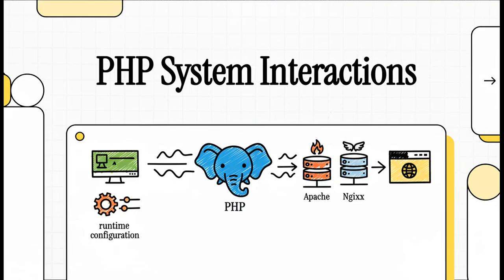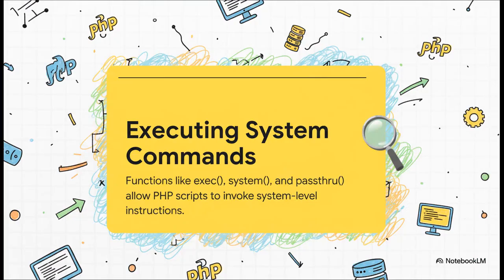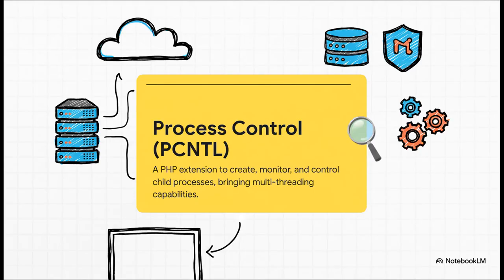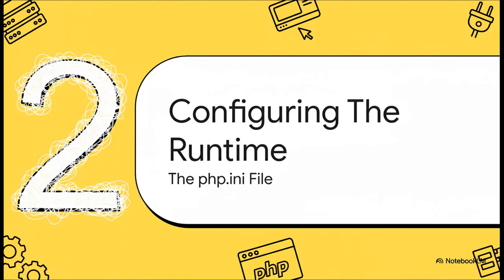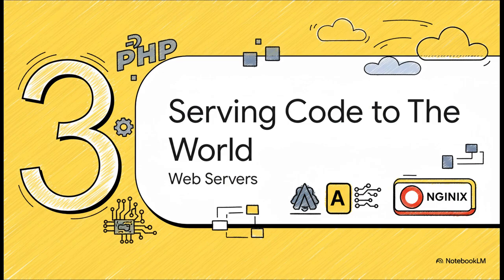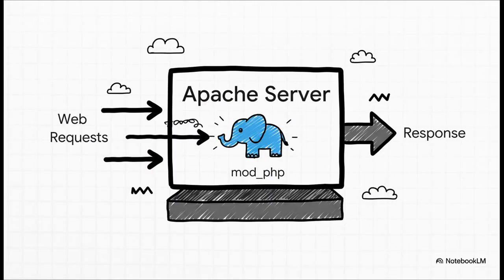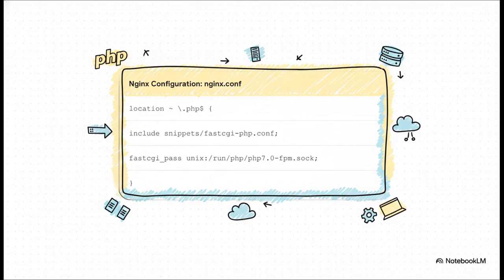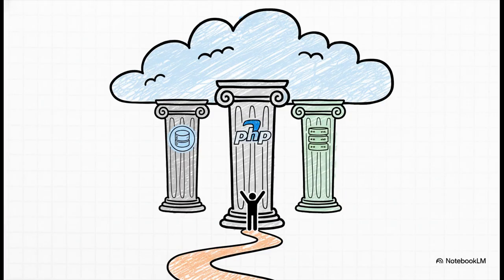PHP | System Interactions & Web Services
The final chapter of the PHP Roadmap. 🌍
Discover how PHP connects to the operating system, executes commands, manages processes, and finally serves your code through Apache or Nginx.
This is the bridge between your scripts, the server, and the web — the moment PHP becomes a true runtime powerhouse.

⏱️ Chapters:
00:00 | Intro – The Final Chapter of the PHP Roadmap
01:00 | From Code to System – PHP’s Hidden Power
02:00 | Direct System Commands – Talking to the OS
03:30 | exec() and shell_exec() – Running Terminal Commands
05:00 | The Golden Rule – Never Trust User Input
06:00 | Process Control – Forking and Parallel Execution
07:30 | How PCNTL Works – Parent and Child Processes
09:00 | Environment Variables – Keeping Secrets Safe
10:30 | getEnv() – Secure Configuration for Credentials
12:00 | PHP Configuration – The Power of php.ini
13:30 | Resource Management – Memory, Uploads, and Timeouts
15:00 | Tuning the PHP Runtime – Matching Your Application’s Needs
16:00 | Enter the Web Server – The Final Bridge to the Browser
17:00 | Apache – The Classic, Stable Workhorse
18:30 | How mod_php Handles PHP Requests
19:30 | Nginx – The Modern High-Speed Challenger
20:30 | FastCGI and PHP-FPM – Handing Off Requests Efficiently
22:00 | Comparing Apache vs Nginx – Flexibility vs Performance
23:30 | The Full Picture – From Script to Served Page
24:30 | What’s Next – Backend, System Design, or DevOps
25:30 | Outro – Congratulations! You’ve Completed the PHP Roadmap